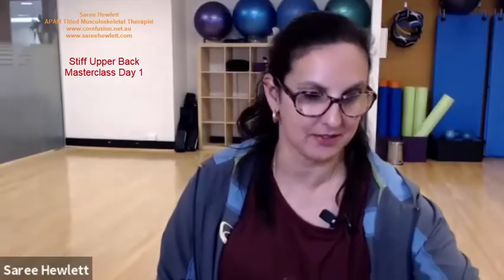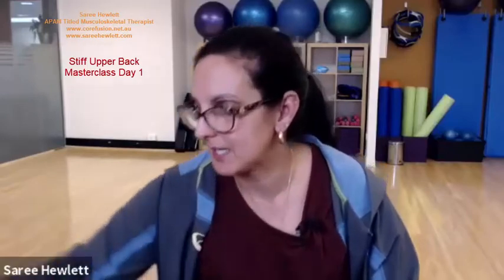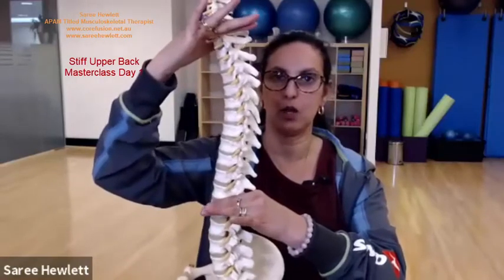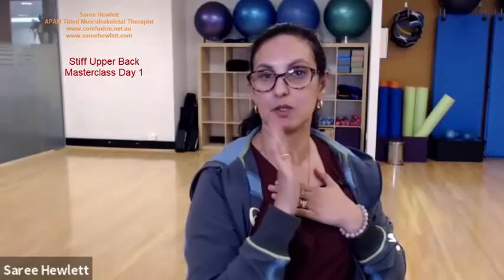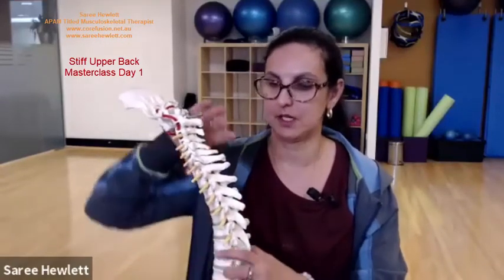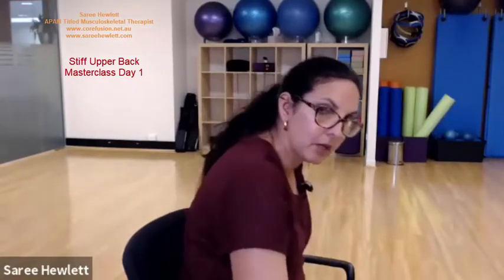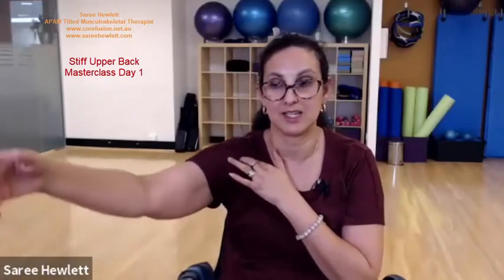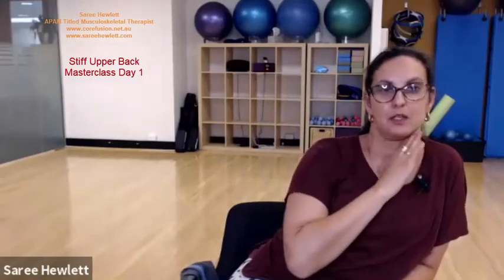Stiff Upper Back Masterclass Day 1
Upper backs - why do they get stiff?
Anatomy and posture influences.